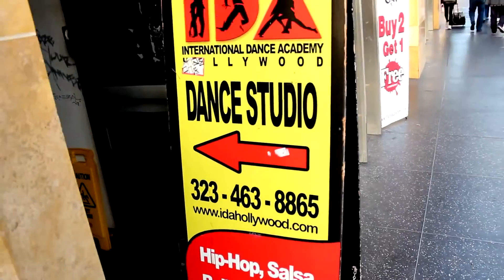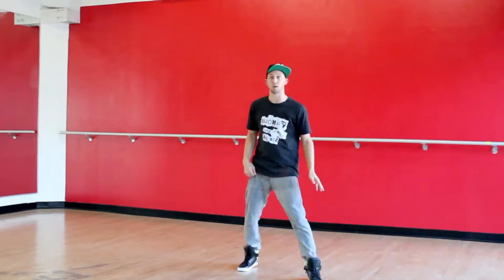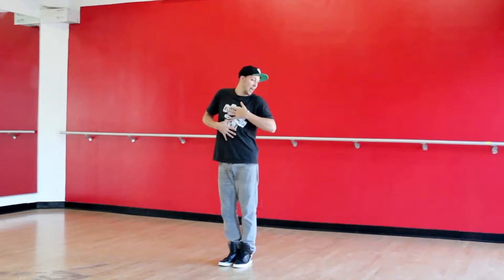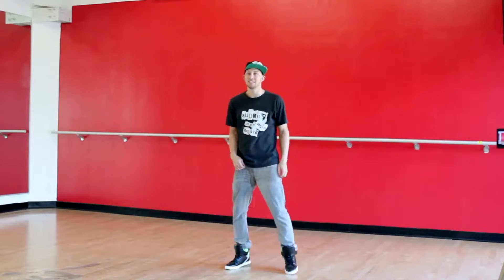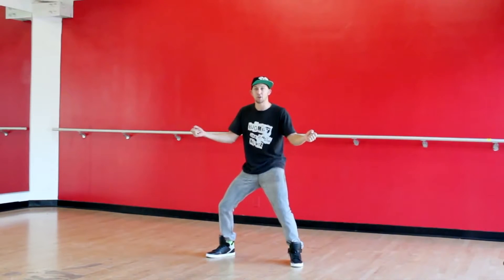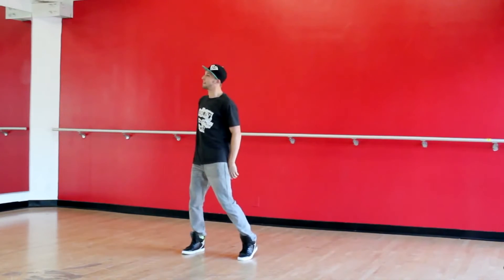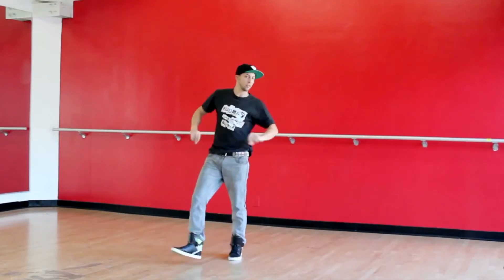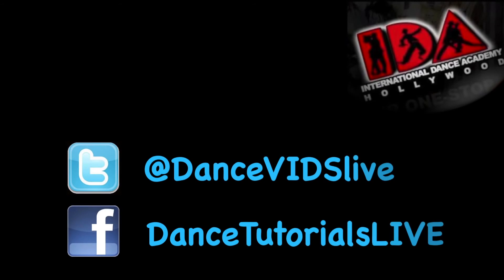HARLEM SHAKE Baauer Dance TUTORIAL Choreography by Matt Steffanina & Dana Alexa